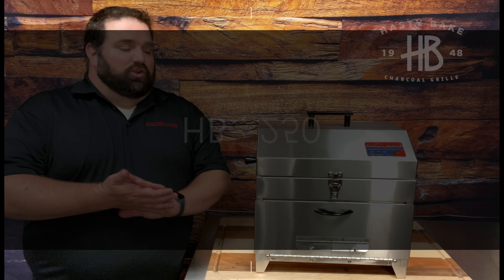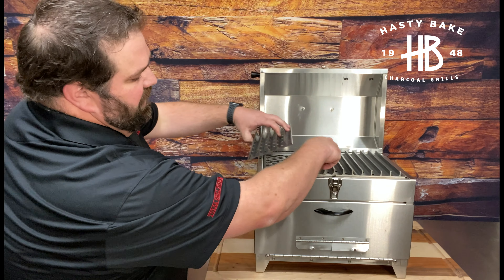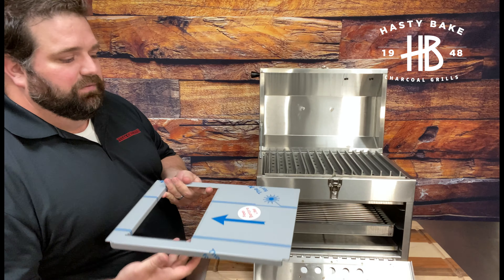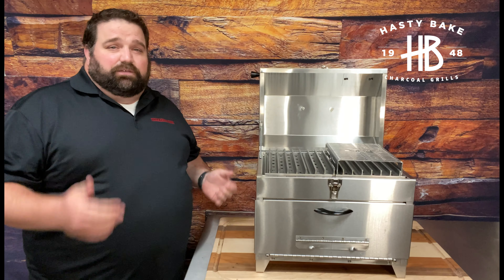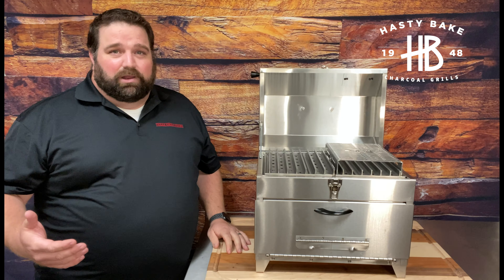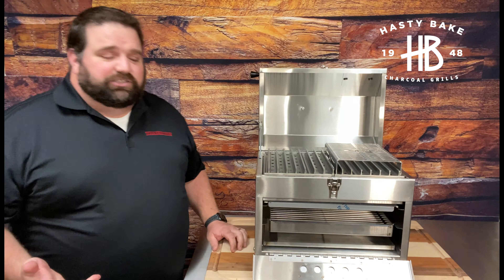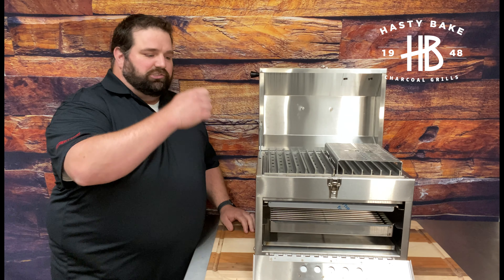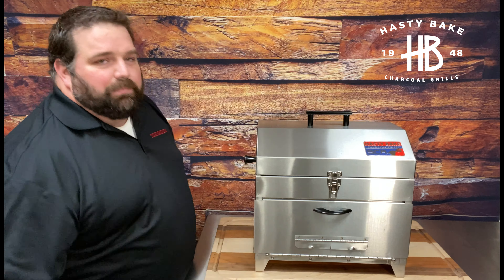Hasty Bake HB:250 Grill Walk-Thru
An in-depth walk-thru of the features of the new HB 250, along with some tips and tricks to using and prolonging the life and appearance of your new favorite grill.